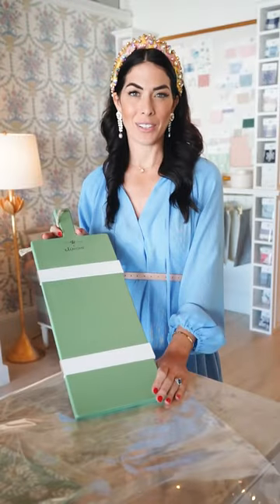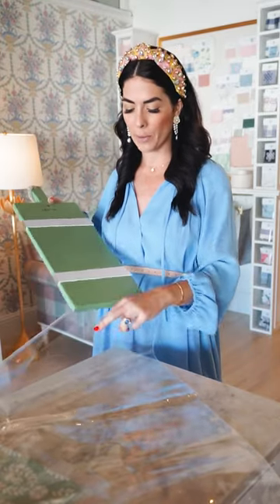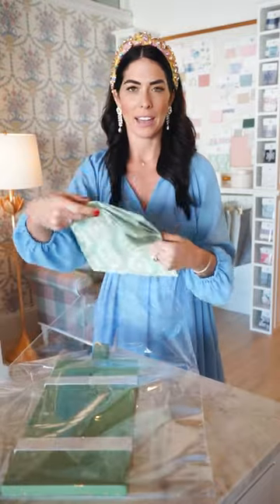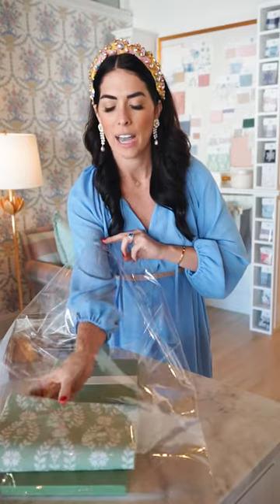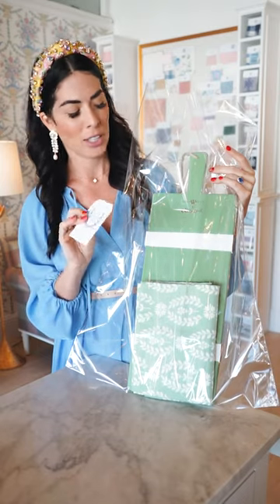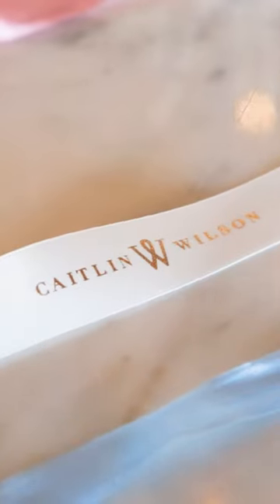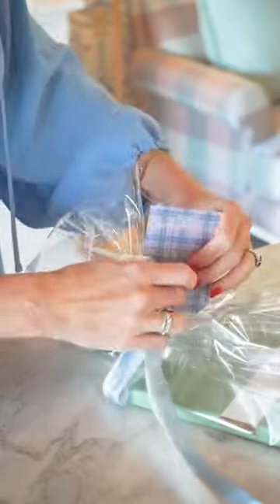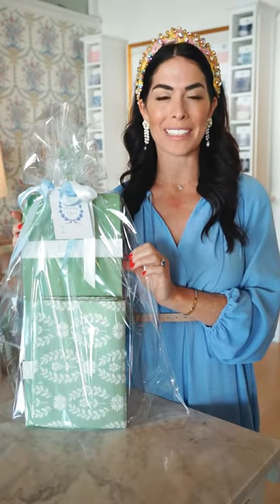How-To Gift Wrap a Charcuterie Board with Caitlin Wilson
There’s no more need to stress over wrapping paper because interior design expert, Caitlin Wilson, shares her go-to method of gift wrapping even the largest of boards. Charcuterie boards make the perfect hostess gift, so don’t show up empty handed at those upcoming holiday parties. Watch as Caitlin Wilson easily wraps the latest addition to the etúHOME x Caitlin Wilson collaboration, the Laurel Green Rectangle Mod Charcuterie Board.